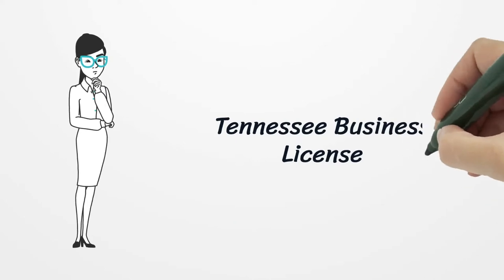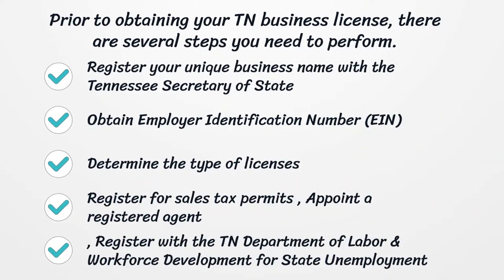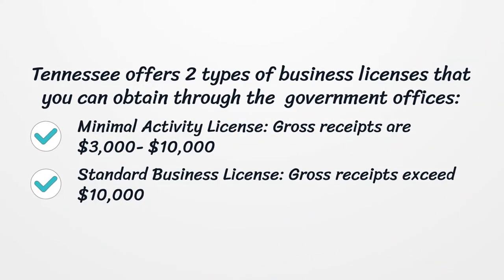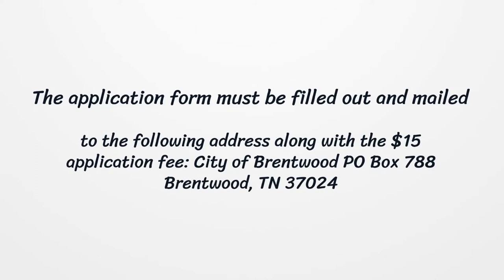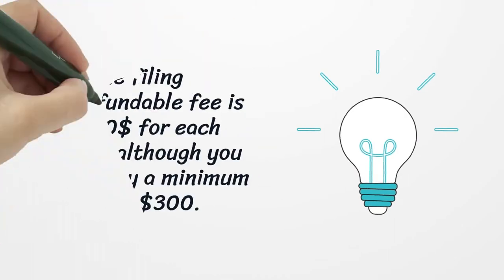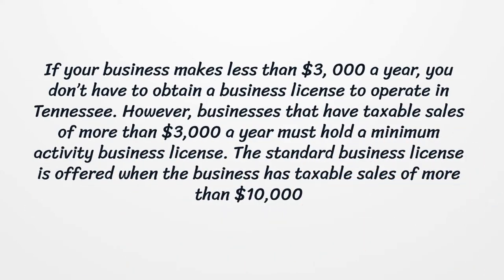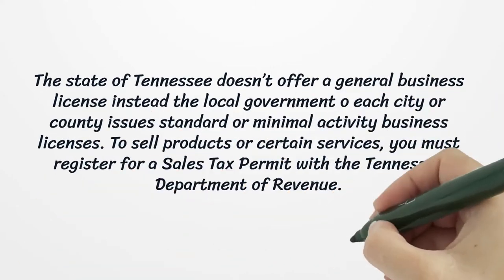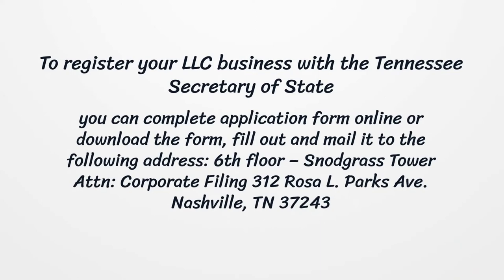Tennessee Business License - What You need to get started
On our page, you’ll get the latest detailed information on getting a Tennessee Business License.  Here you can find how to apply for your license